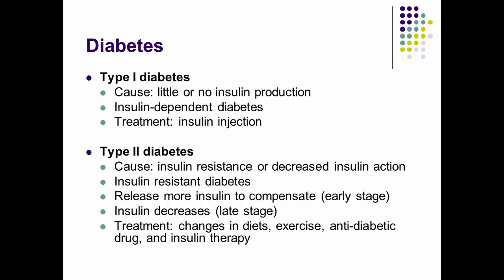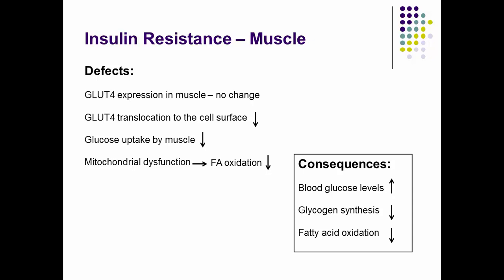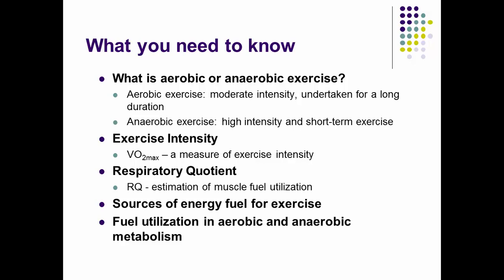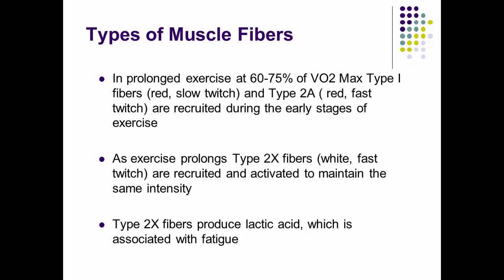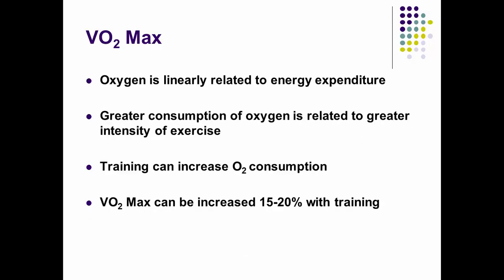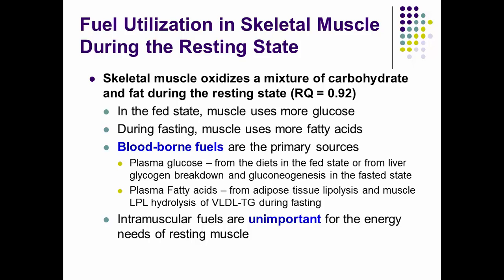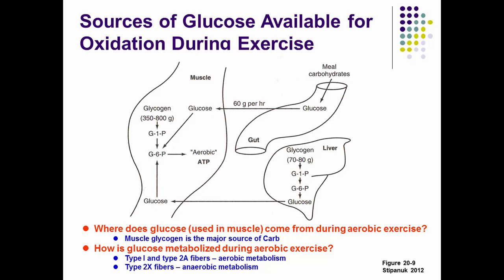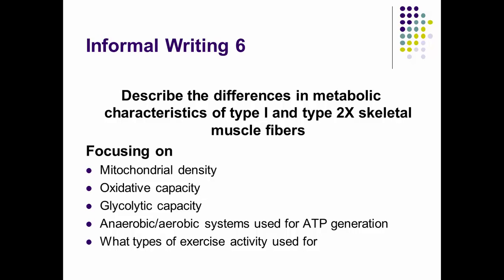Lecture Dec 8 2015